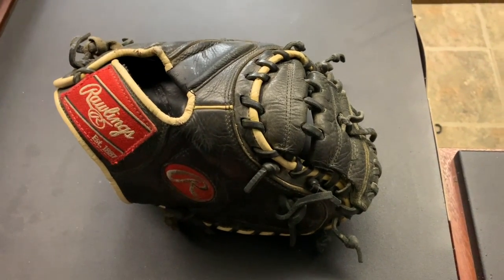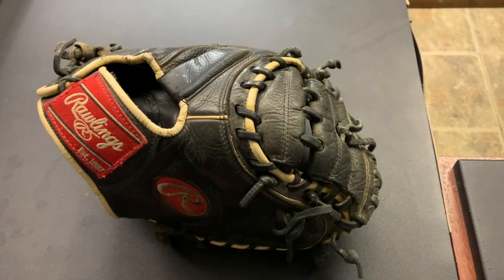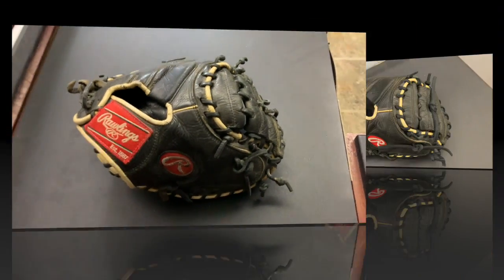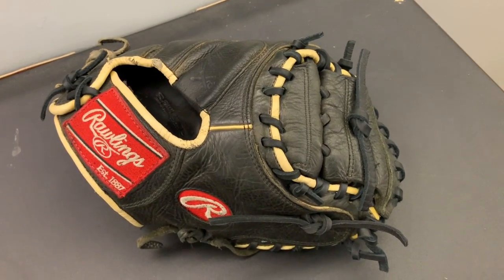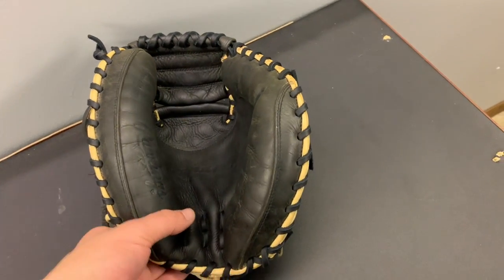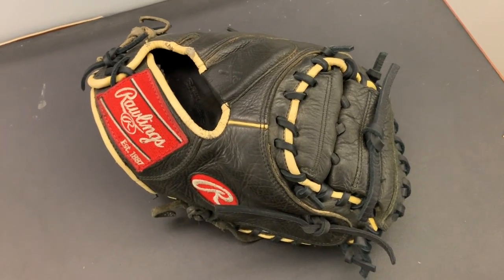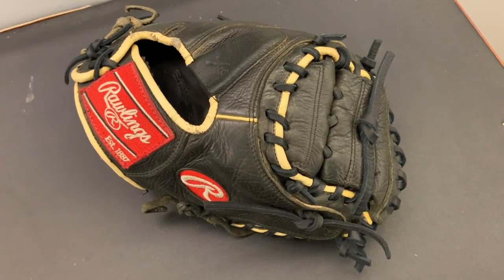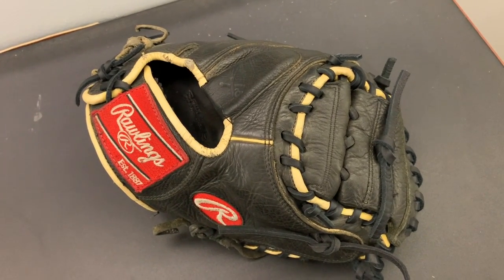Rawlings Catchers Mitt